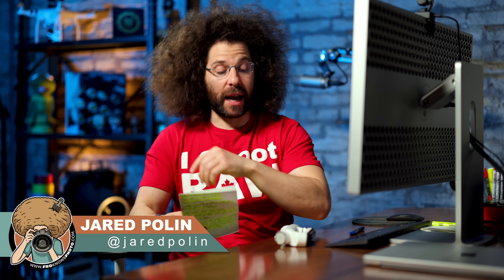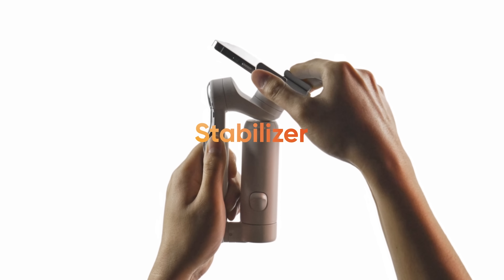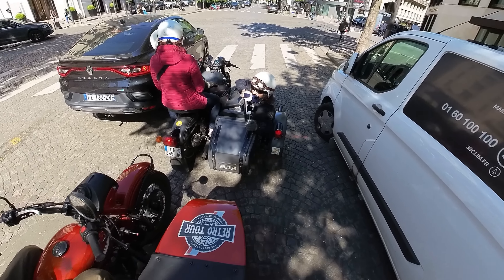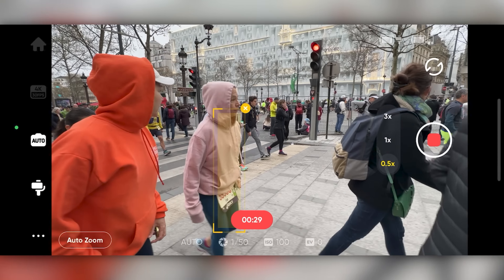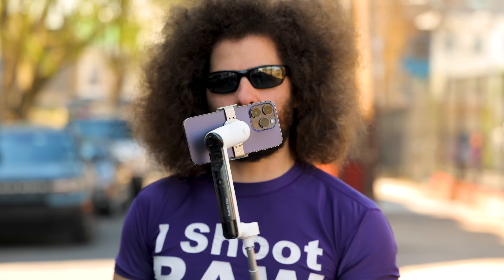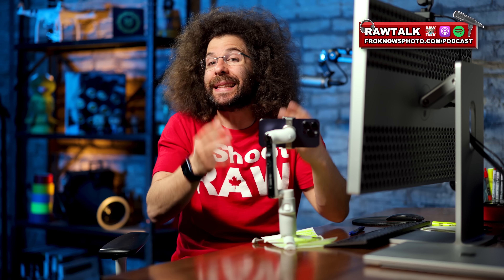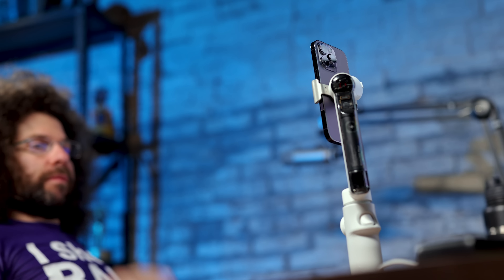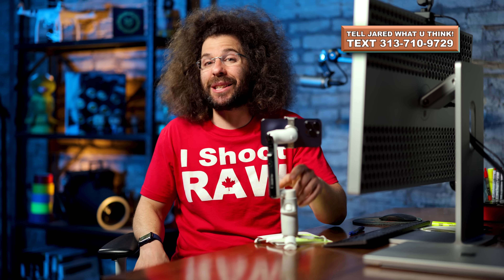Insta360 FLOW in Paris! It SURPRISED ME!!!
For more information or to order a Insta360 FLOW, click this